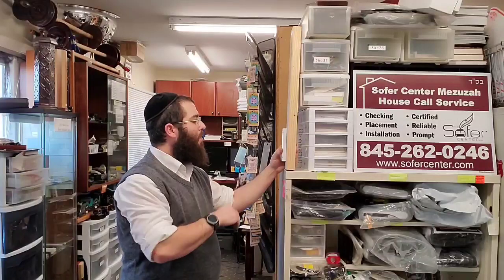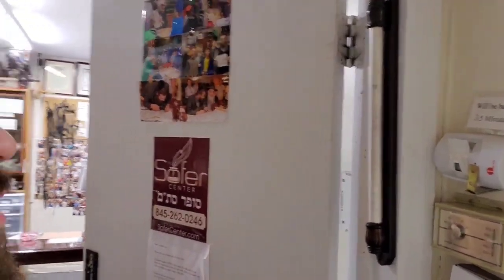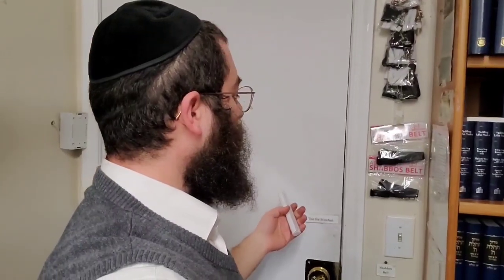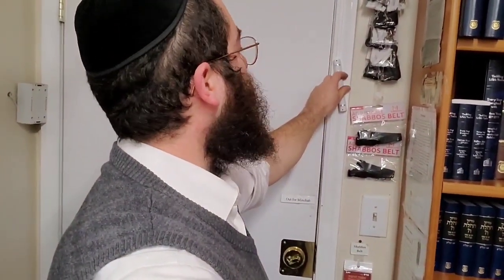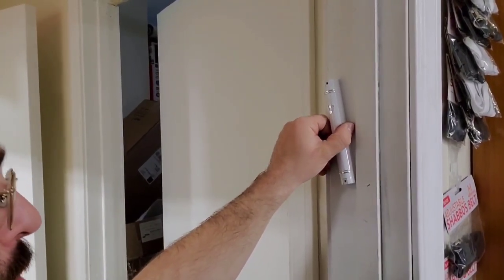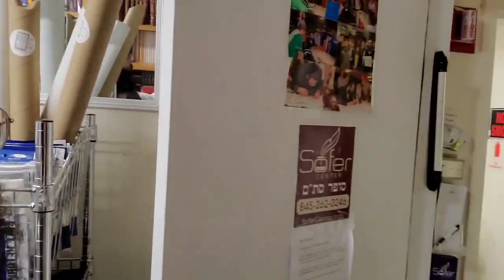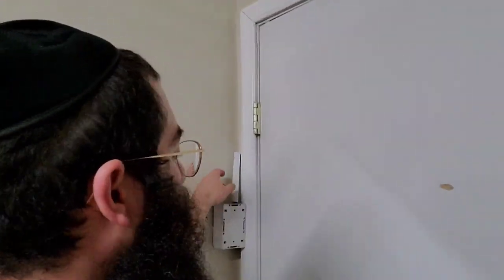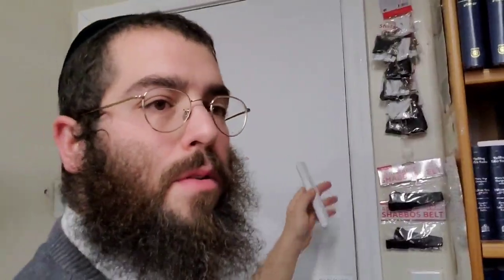Behind the door? Putting up a Mezuzah behind the door for safety or if not enough room on doorpost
Ideally the Mezuzah should be put in front of the door but what's if circumstances don't allow it? Can it be put up behind the door?

With your support, we can make more videos that will benefit the whole Jewish nation.

If you are looking to purchase good Mezuzahs, you can do so through my website.